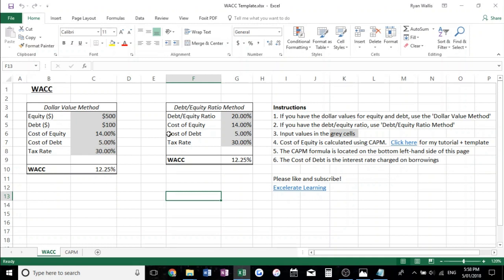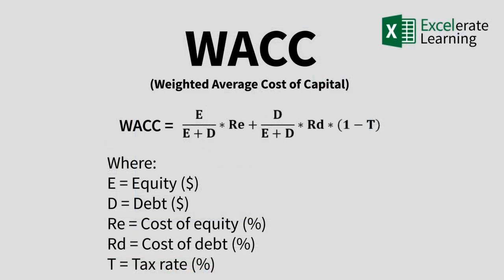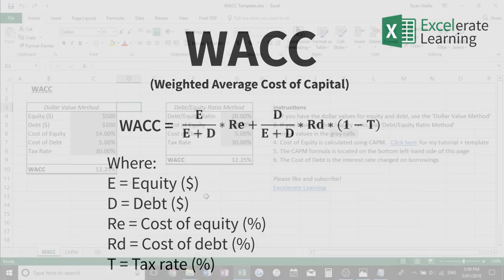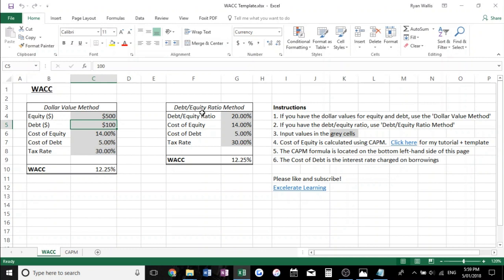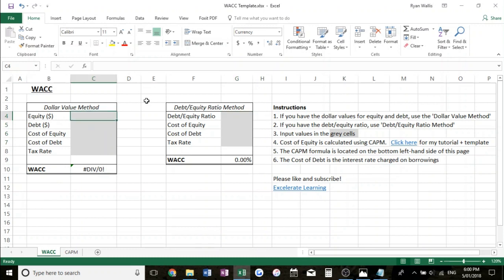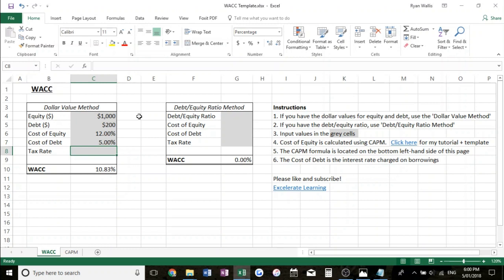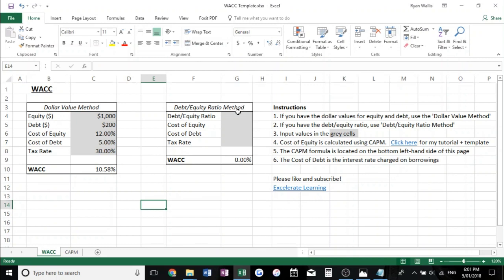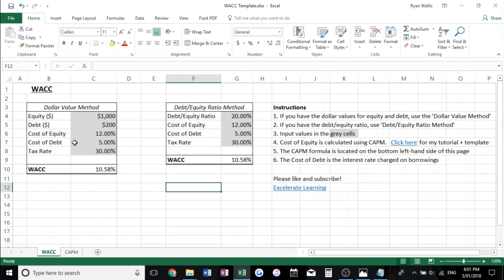How To Calculate WACC in Excel + Template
We have just launched our Excel for Beginner's course, helping you harness the power of Excel quickly by only teaching core concepts, check it out!

Download the free template here!